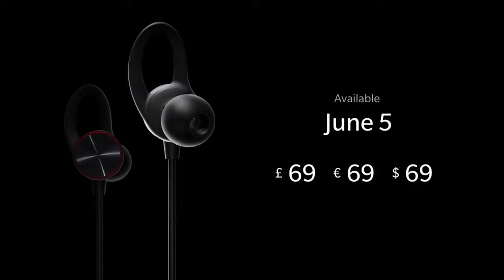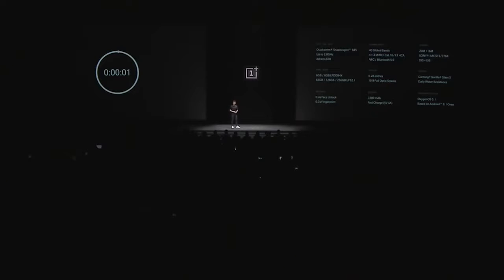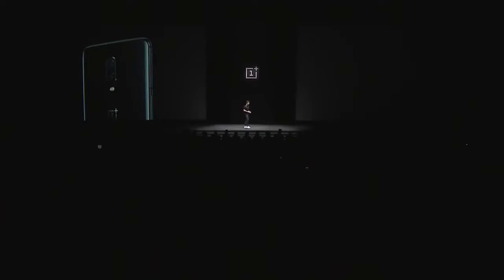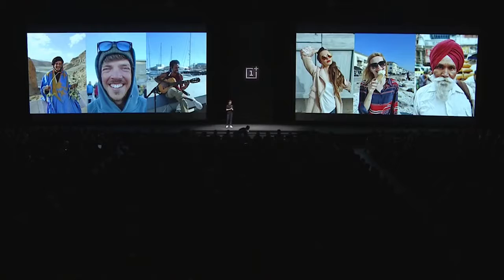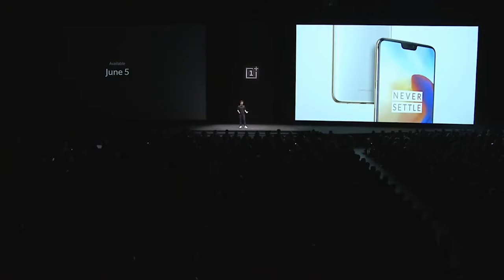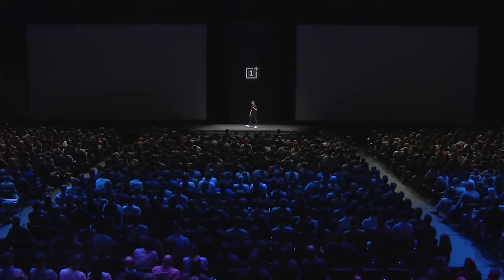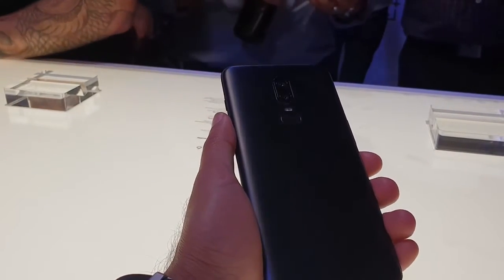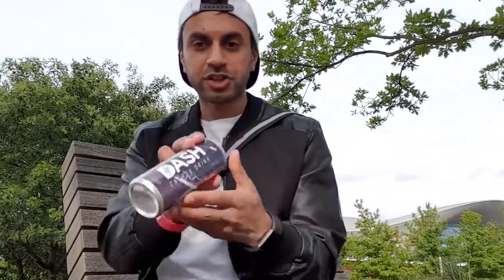OnePlus 6 Launch! Hands-On & New Bullets Wireless Headphones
OnePlus 6

- 6.2in 2280x1080 Full Optic AMOLED 19:9 display
- Qualcomm Snapdragon 845 with 8GB LPDDR4X RAM
- 64GB, 128GB or 256GB storage
- Dual 16MP (f/1.7) and 20MP cameras with OIS, Advanced HDR
- 16MP front-facing camera with 'Portrait Mode'
- Rear-mounted fingerprint scanner, Face Unlock
- Android 8.1 Oreo with OxygenOS
- USB-C, 3.5mm headphone jack
- Cat 16 LTE support
- Midnight Black, Mirror Black, Silk White colour options

shopping from amazon